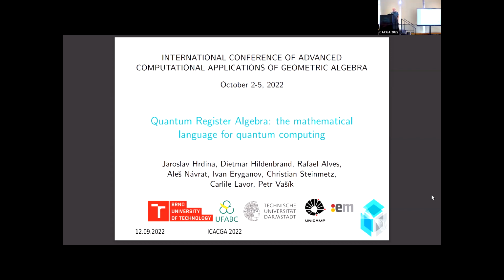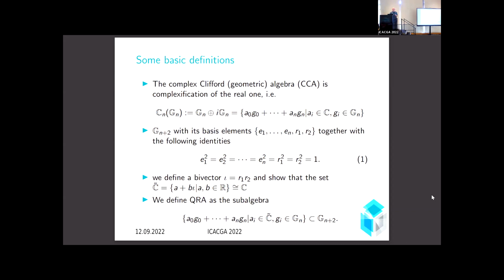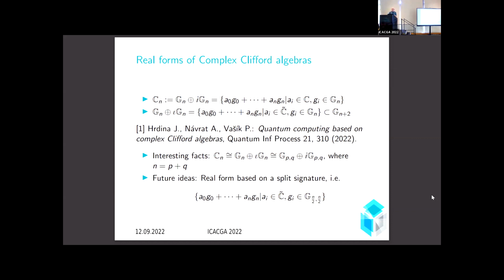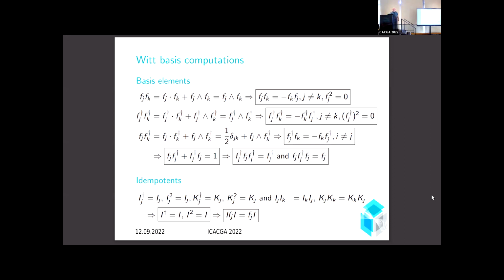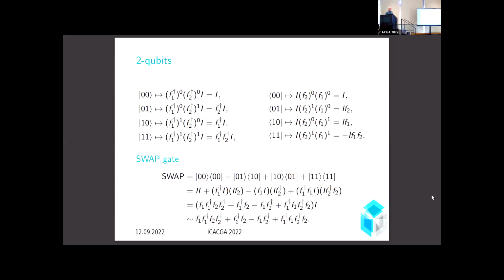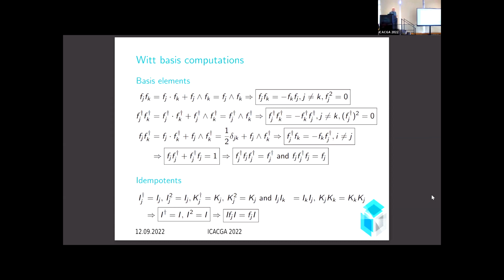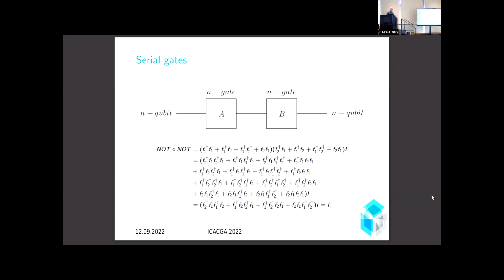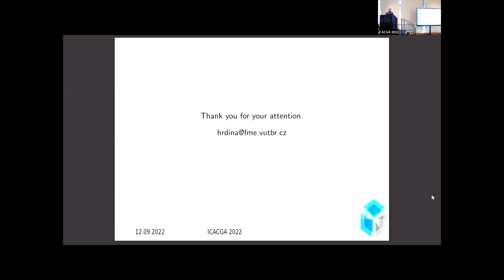ICACGA 2022: Quantum Register Algebra The Mathematical Language for Quantum Computing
"Quantum Register Algebra The Mathematical Language for Quantum Computing " by  Jaroslav Hrdina